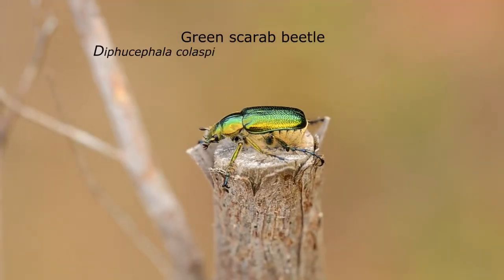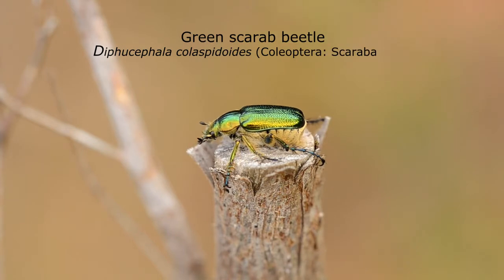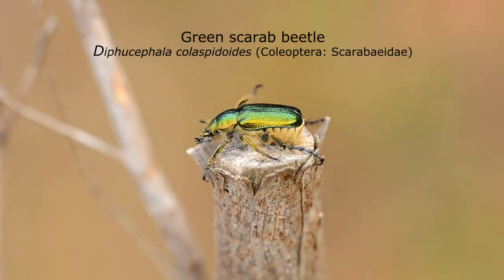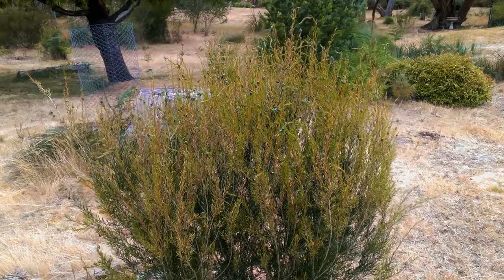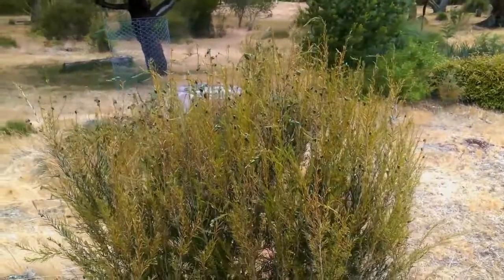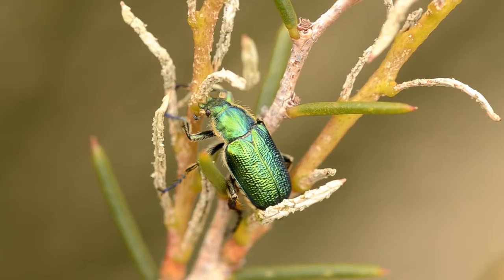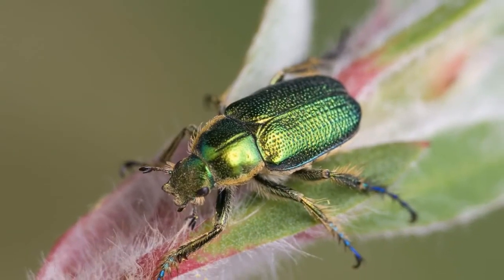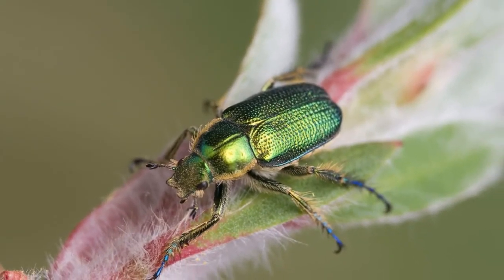Swarms of Green Scarab Beetles invade my garden.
Green scarab beetles (Diphucephala sp.) flew into my garden in very large numbers and began feeding on various melaleuca and wattle plants. The good news is that the plants recovered.

Not all insects are pests. These beetles are rather beautiful native insects.